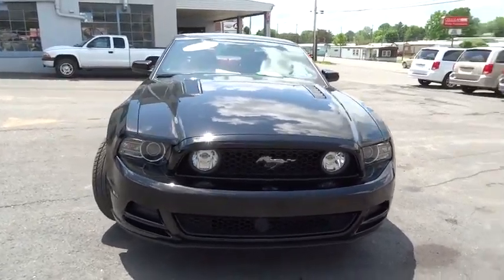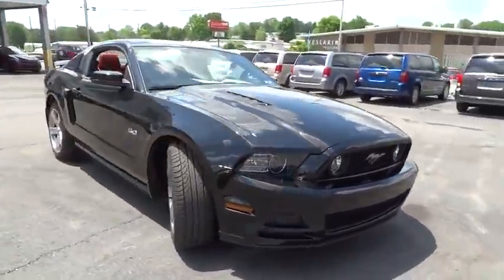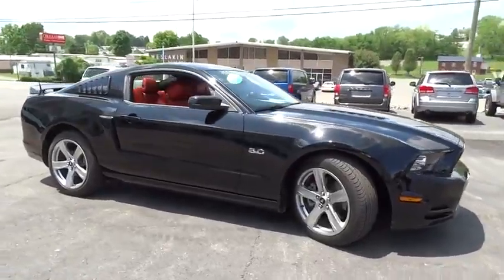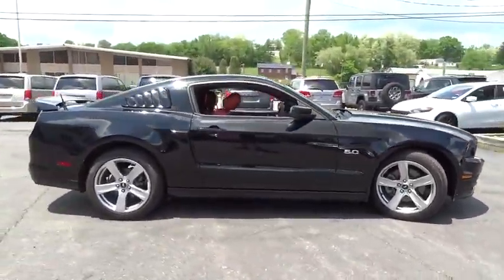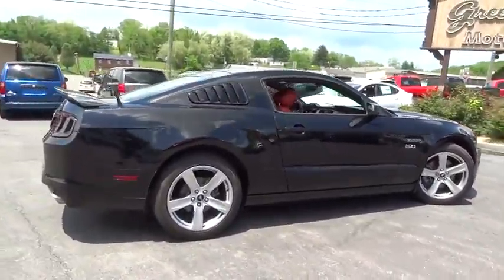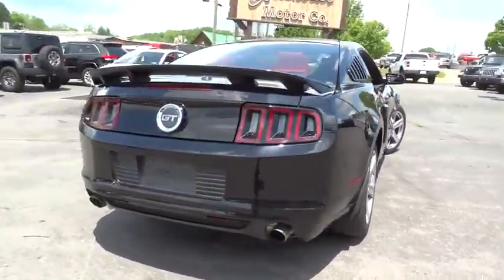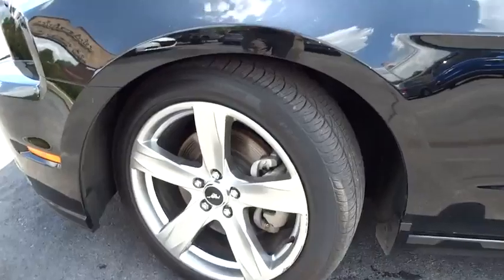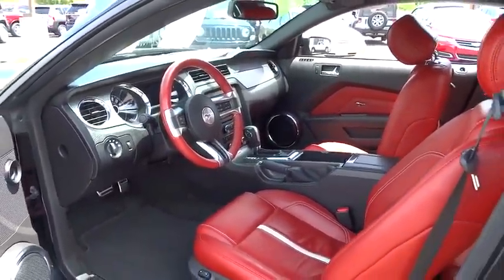2014 Ford Mustang Lewisburg WV, Beckley WV, Covington VA, Lexington VA, Charleston WV 9045A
2014 Ford Mustang